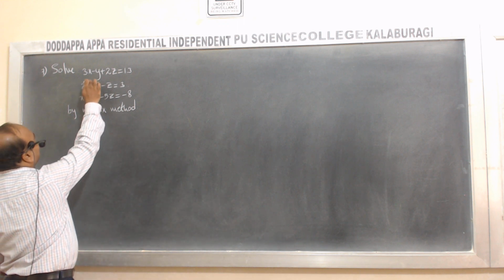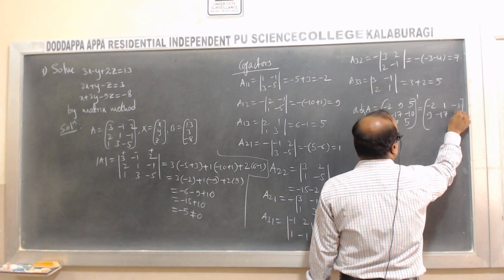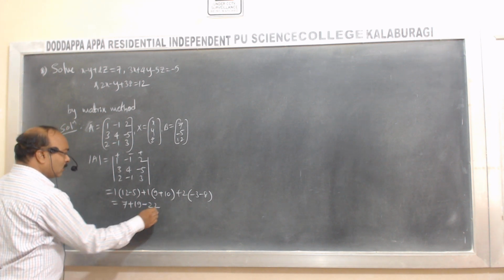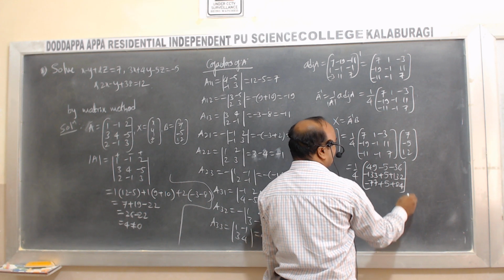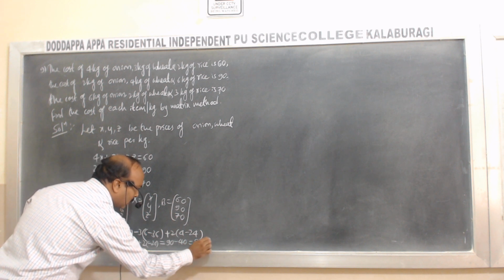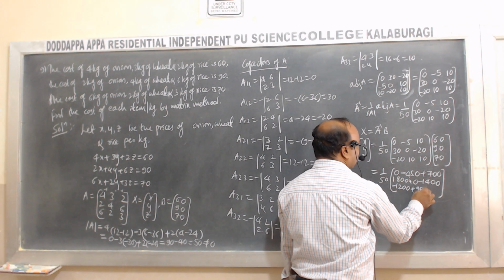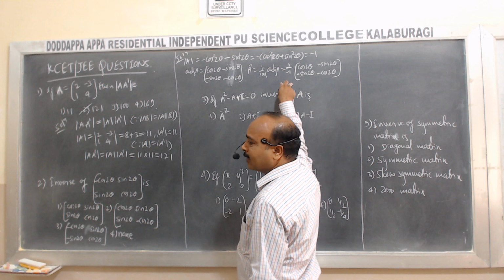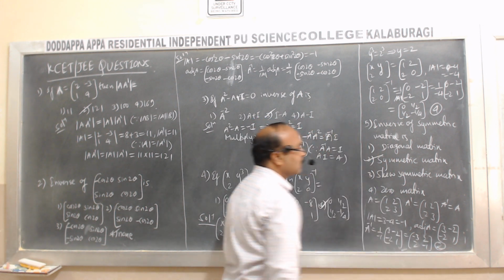MATHEMATICS (DETERMINANT PART 18)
BY N S HATTI (SOLUTION OF SYSTEMS OF LINEAR EQUATIONS USING INVERSE OF MATRIX)